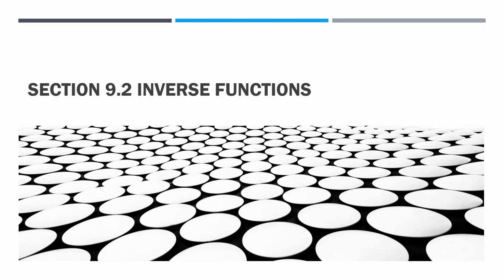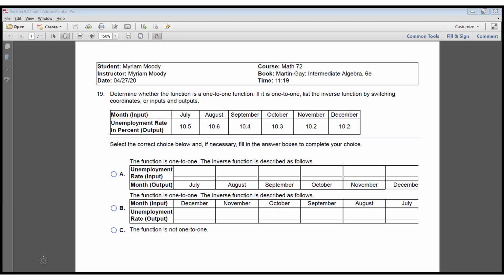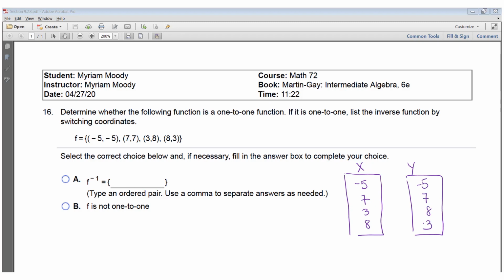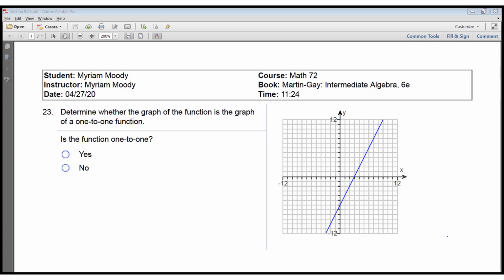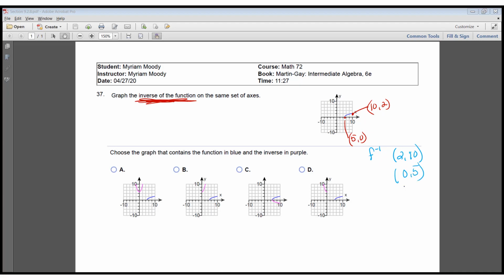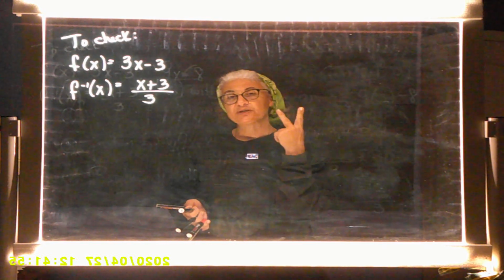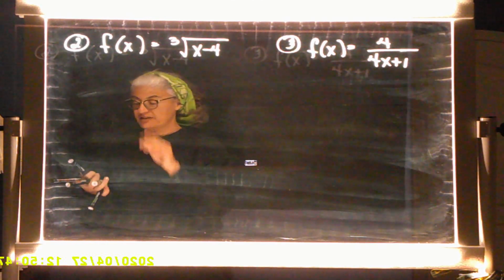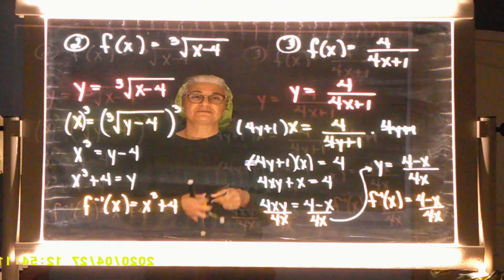Intermediate Algebra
Inverse Functions